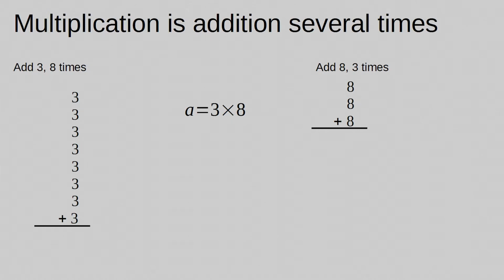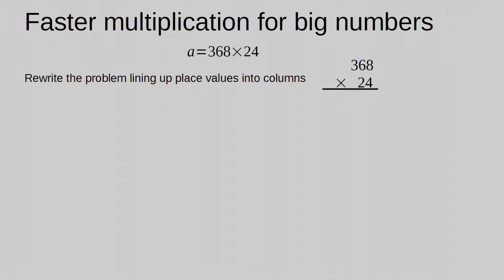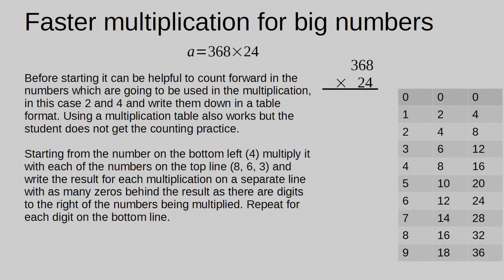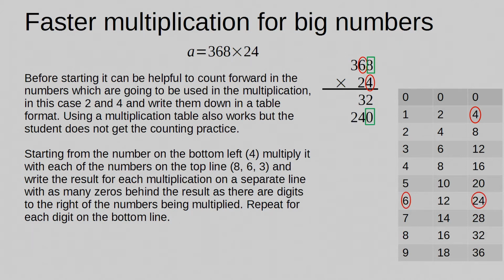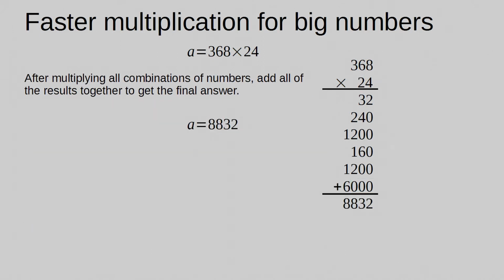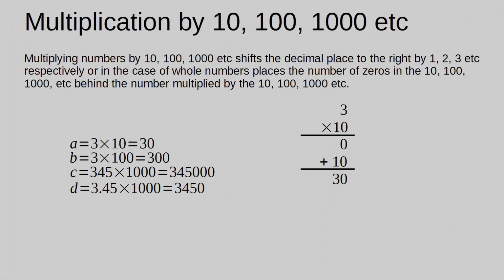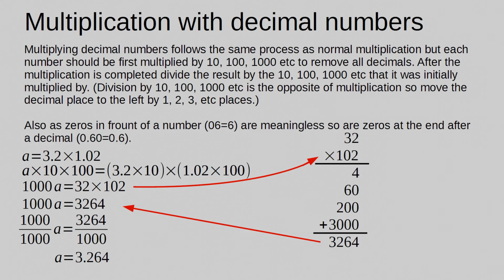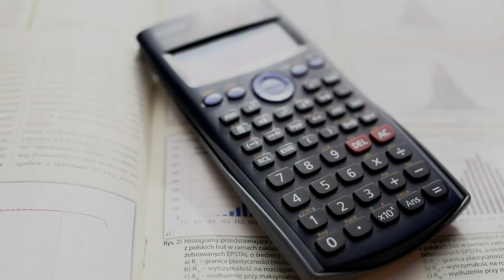How to teach Multiplication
Describes how to multiply numbers. To see fully worked solutions to any problem